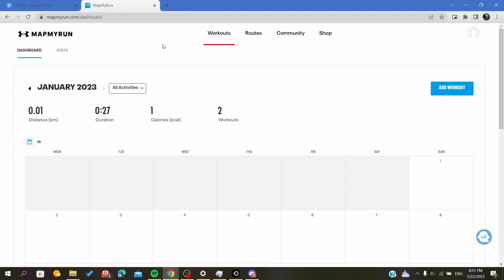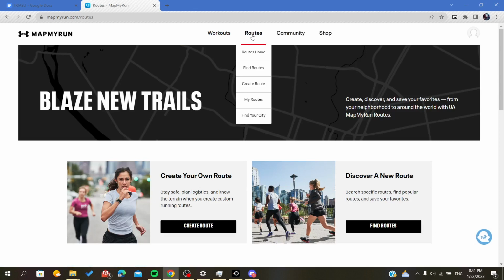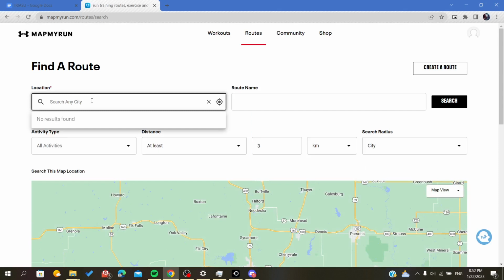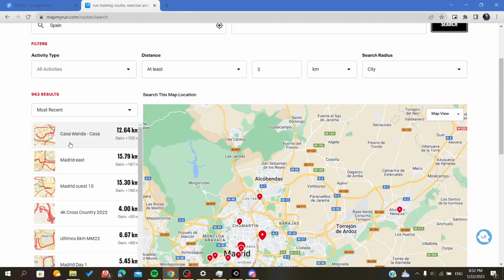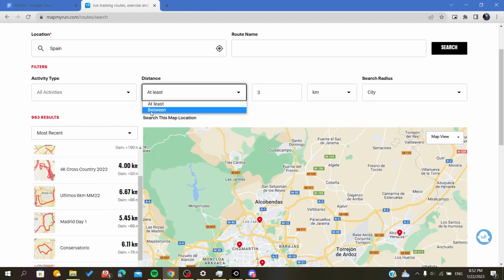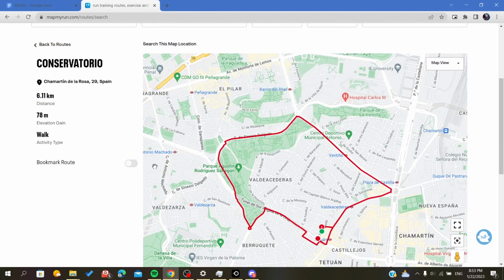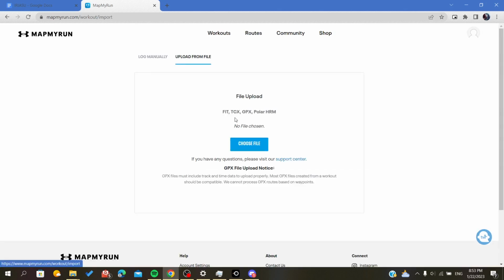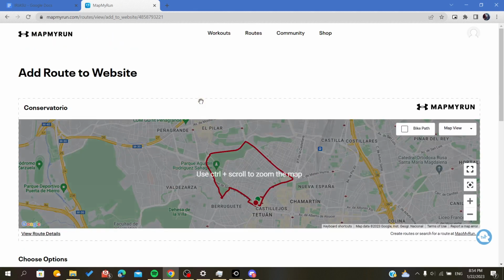How To Find Routes Map My Run Tutorial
Today we talk about find routes on map my run,mapmyrun,mapmyrun create a route,mapmyrun app how to use